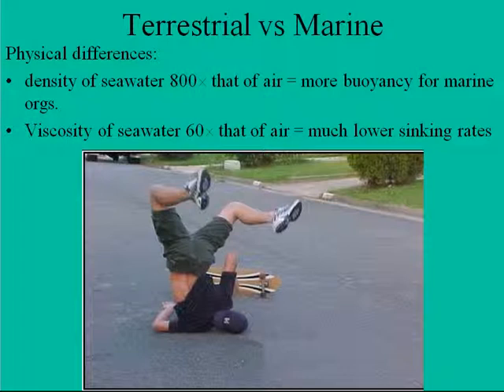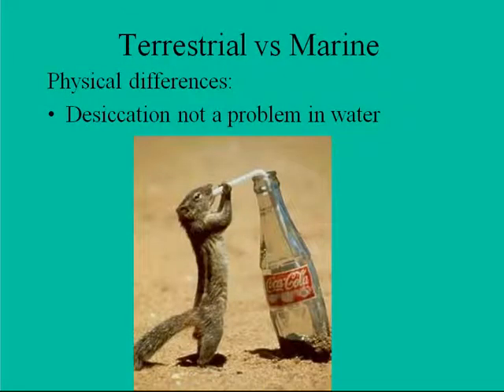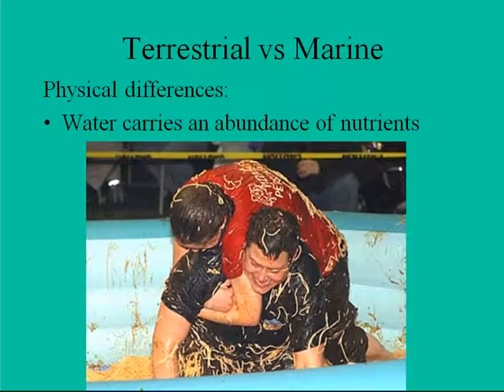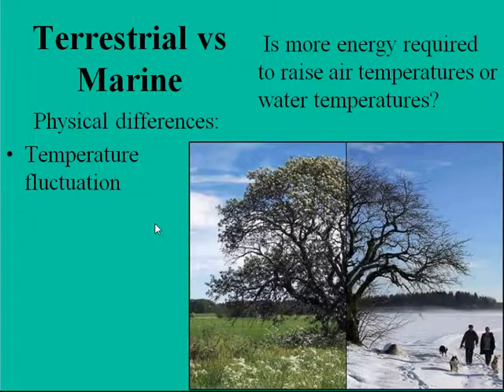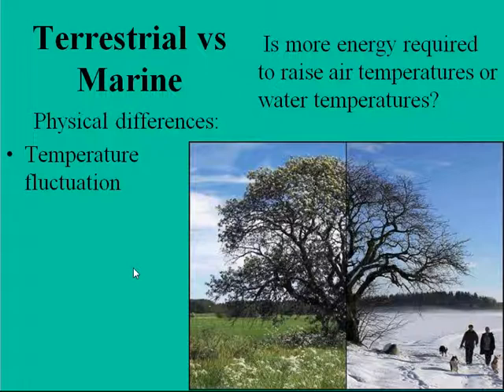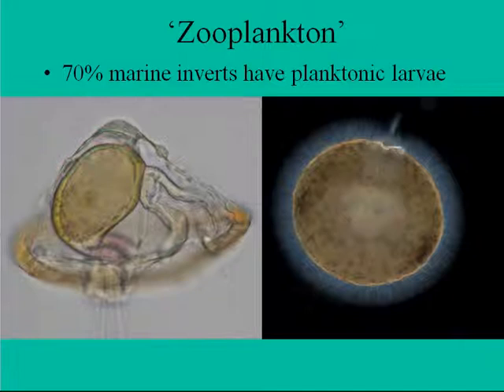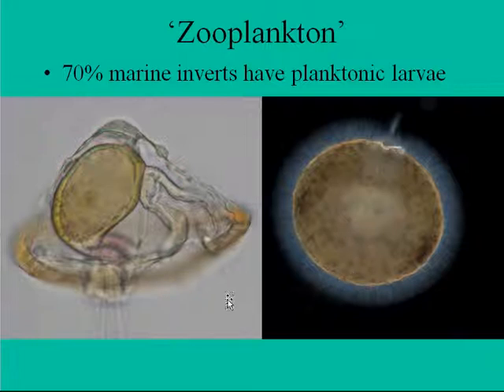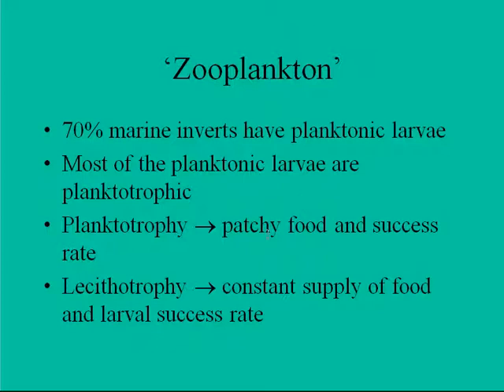Intro 3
Diploma in Marine Studies